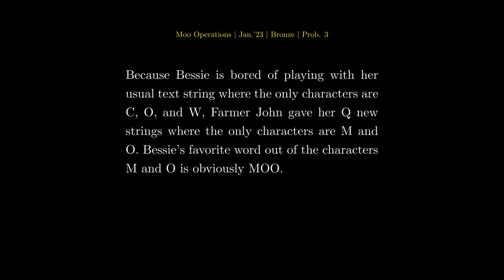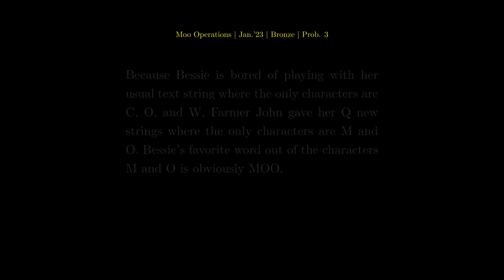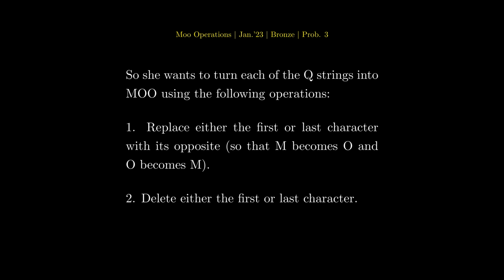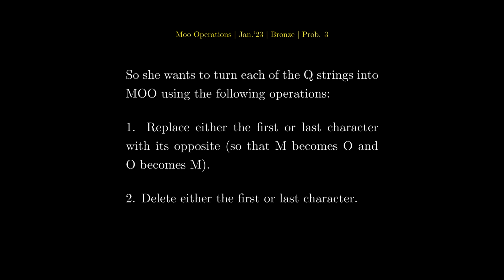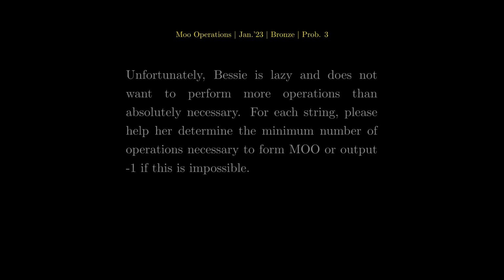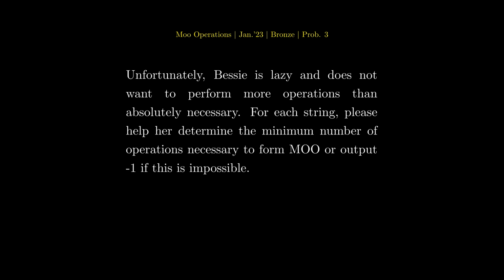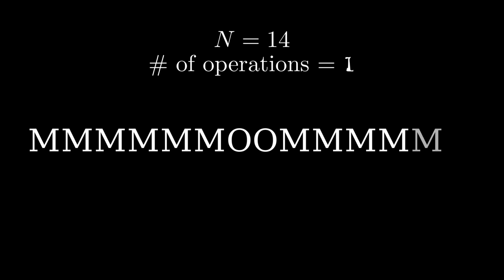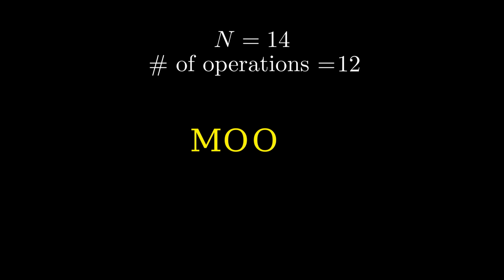USACO Bronze January 2023 - Problem 3 - Moo Operations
Because Bessie is bored of playing with her usual text string where the only characters are 'C,' 'O,' and 'W,' Farmer John gave her Q where the only characters are 'M' and 'O.' Bessie's favorite word out of the characters 'M' and 'O' is obviously "MOO," so she wants to turn each of the Q strings into "MOO" using the following operations:

Replace either the first or last character with its opposite

Delete either the first or last character.

Unfortunately, Bessie is lazy and does not want to perform more operations than absolutely necessary. For each string, please help her determine the minimum number of operations necessary to form "MOO" or output −1
 if this is impossible.